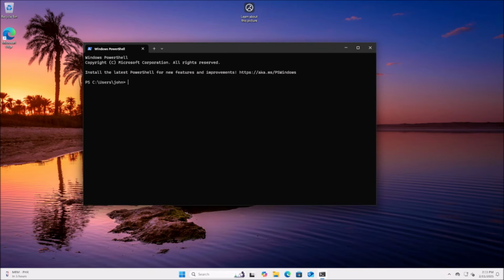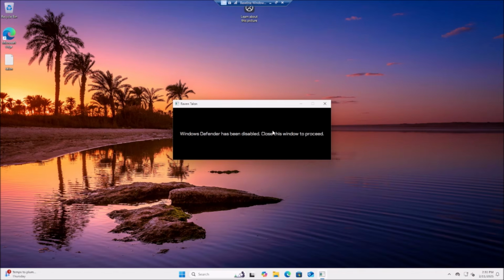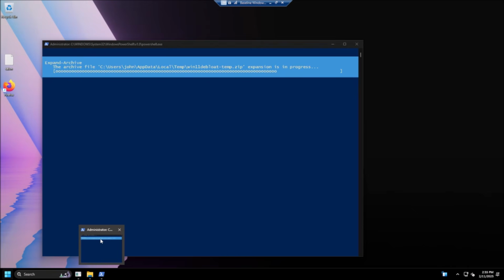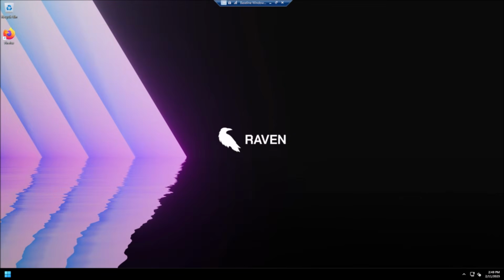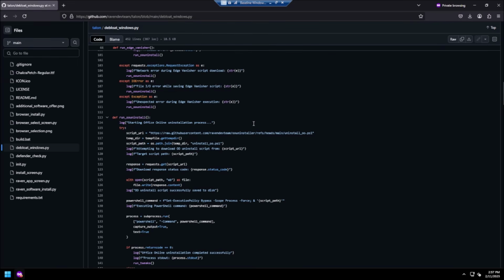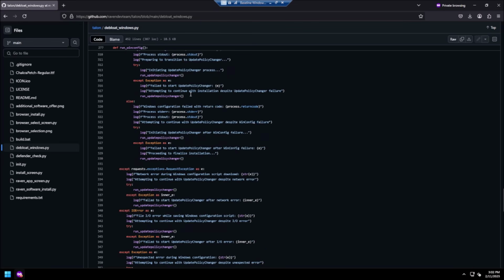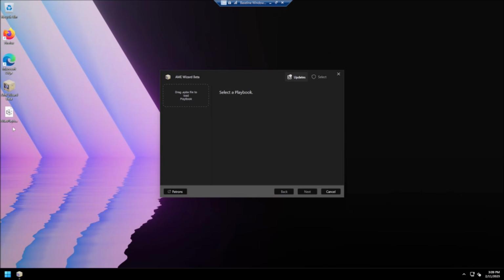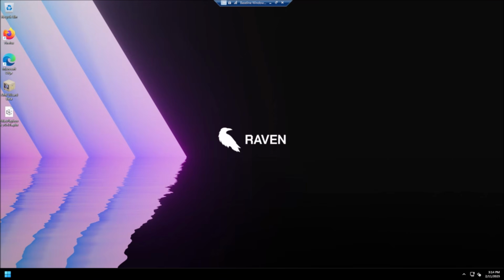Introducing Talon: Debloat Windows 11 in 2 clicks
Today I, along with the rest of the Raven Development Team, introduce Talon, a simple Windows 11 utility designed to debloat your system easily with just 2 clicks. While many utilities like AME Wizard, AtlasOS, CTT WinUtil, and others are good debloaters already, they are too tech savvy for the average every-day user. This is what we aim to solve.

Documentation (If you are experiencing issues, read this, specifically section 5)